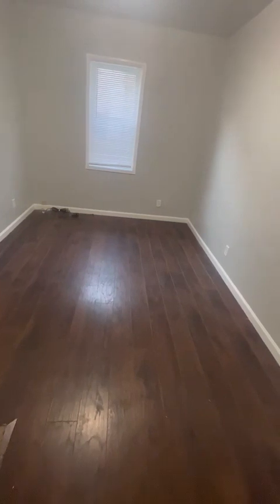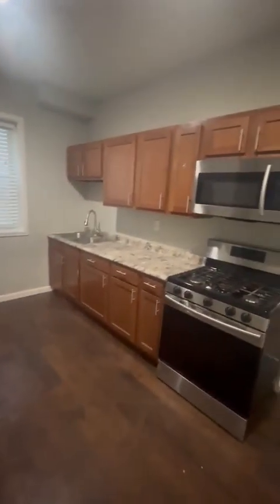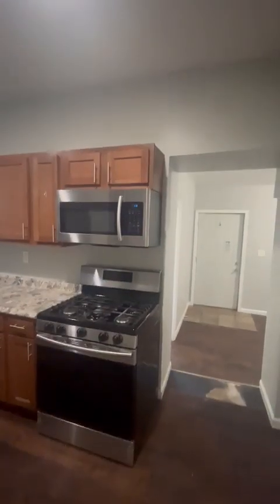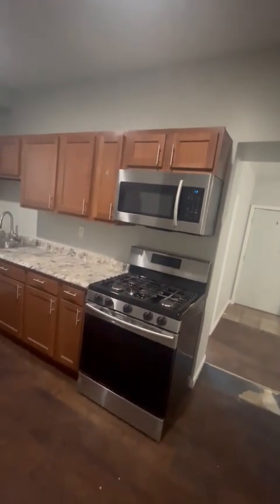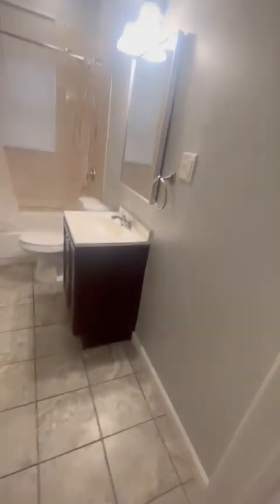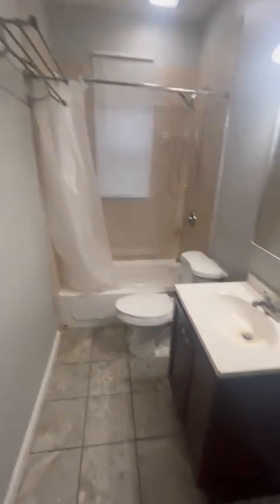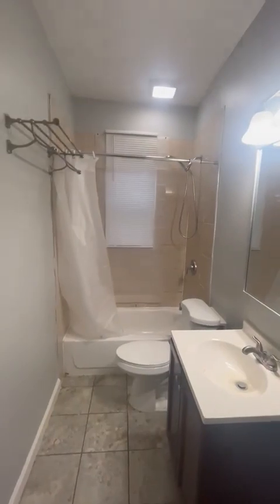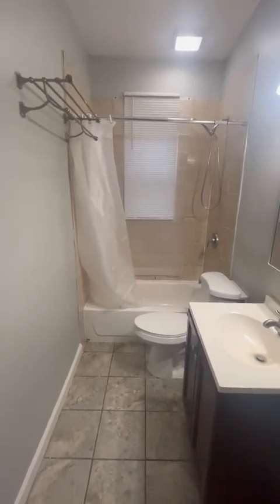913 W 144th Street - 1R East Chicago, IN 46312